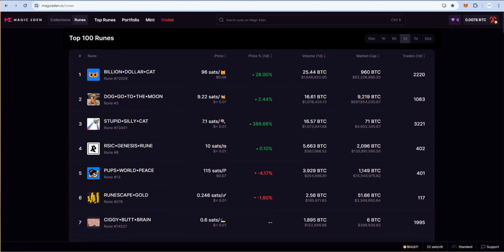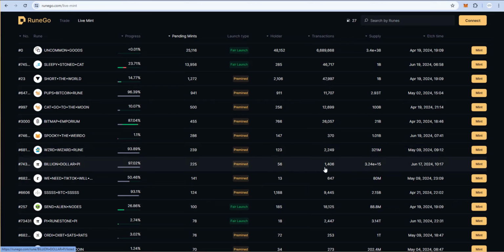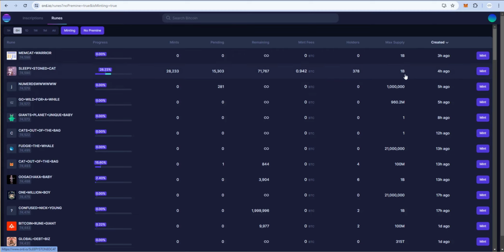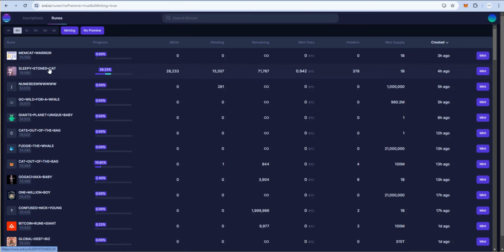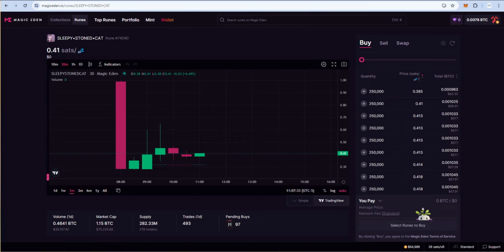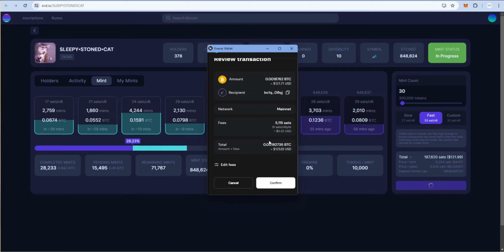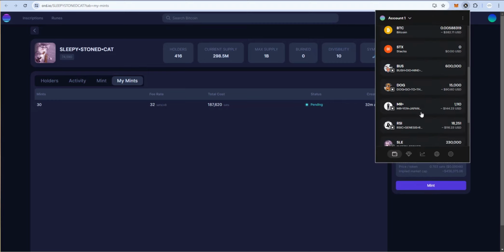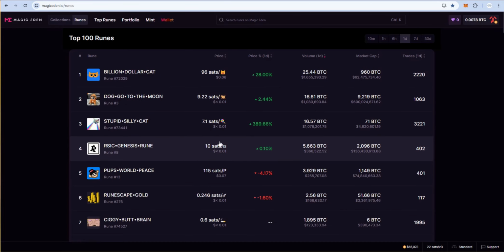How to Mint Bitcoin Runes Tokens (Step-By-Step Example of Minting SLEEPY•STONED•CAT on Ord.io)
In this tutorial, we'll walk you through the process of Minting Bitcoin Runes tokens on Ord.io.  We'll show you an actual example of minting 300,000 SLEEPY•STONED•CAT rune tokens so you can see exactly how the process works.  Bitcoin Runes have been catching fire lately so knowing how to mint can potentially give you an advantage.